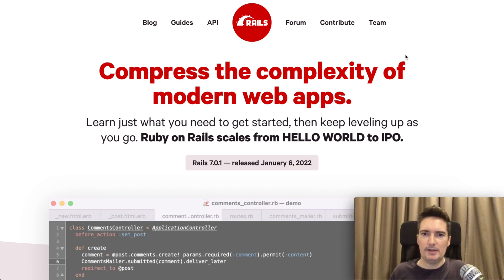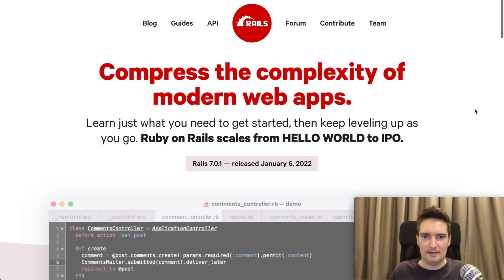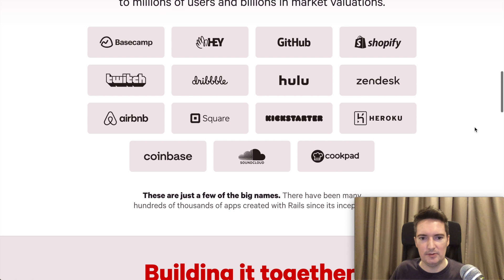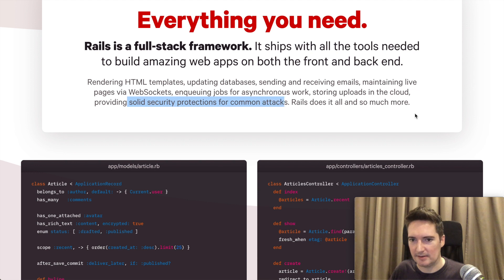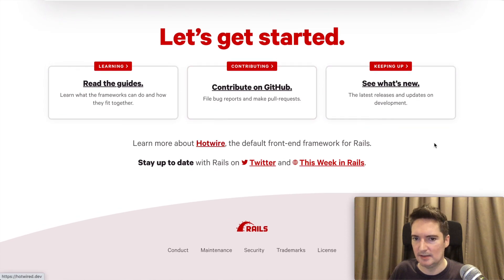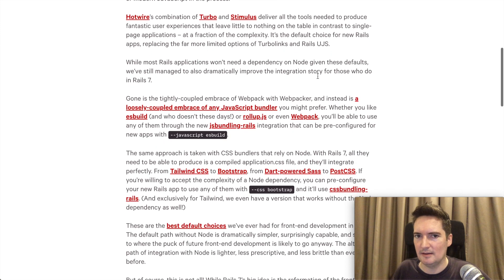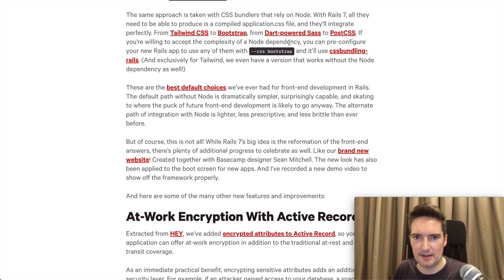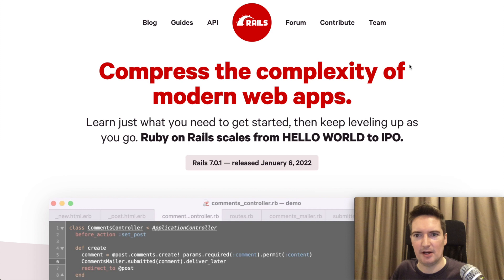RUBY ON RAILS 7 - First Impressions, Worth Learning?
In this video we take a look at Ruby on Rails 7 and the new changes that have been made. I'll talk about the new features that caught my attention and my thoughts on Ruby on Rails in 2022.

💻 Get $100 FREE credit to spend on your own web servers (from $5 per month).
(perfect for Rails / JS / PHP)

This video looks at the key ruby gems that I use to build ruby on rails apps. Rails is great for building web apps really quickly. I frequently post tutorials that cover the basics of building web apps.